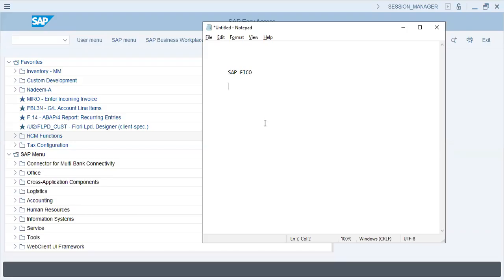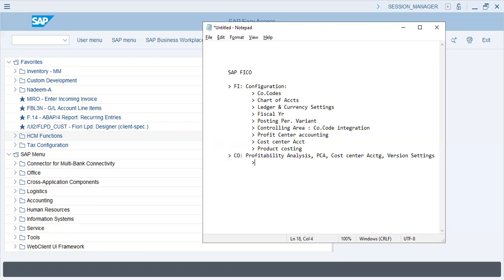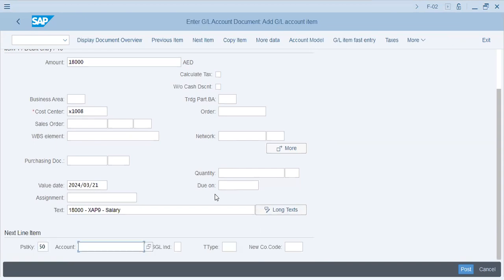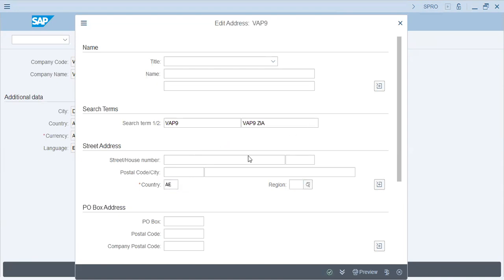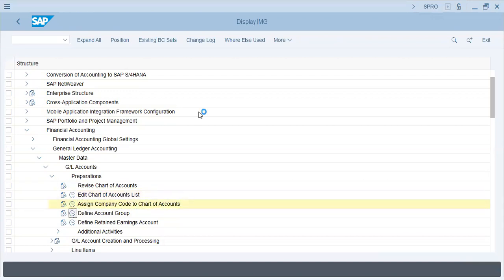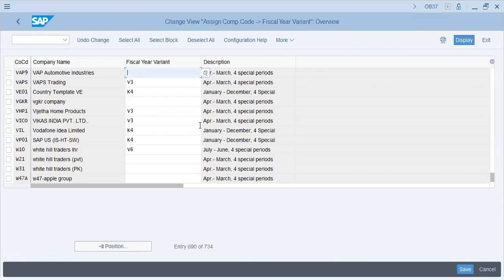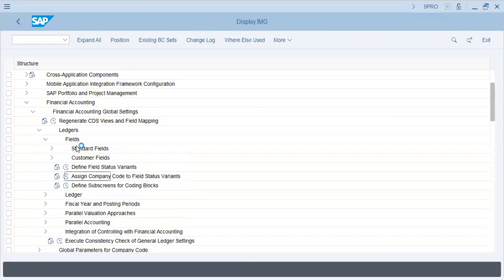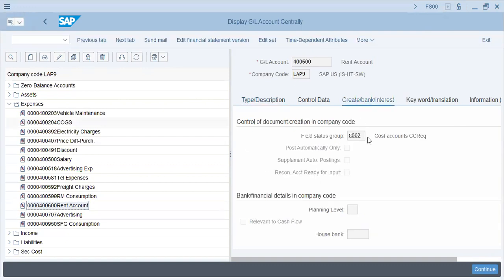SAP FICO Tutorial Mastering FI Journal Entries & Company Code Configuration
Delve into SAP FICO with this comprehensive tutorial! Learn how to create FI journal entries for a complete financial overview, and master the configuration of company codes, fiscal year variants, charts of accounts, and posting period variants. Whether you're new to SAP FICO or seeking advanced knowledge, this tutorial offers step-by-step guidance and practical examples to optimize your financial processes.

SAP FICO, FI journal entries, company code configuration, fiscal year variant, chart of accounts, posting period variant, SAP finance tutorial, SAP configuration tutorial, financial overview